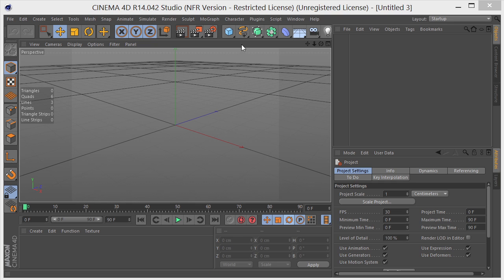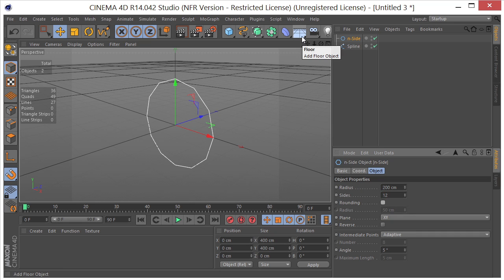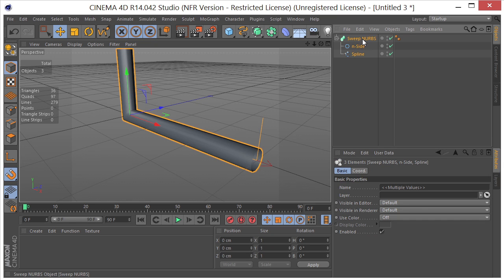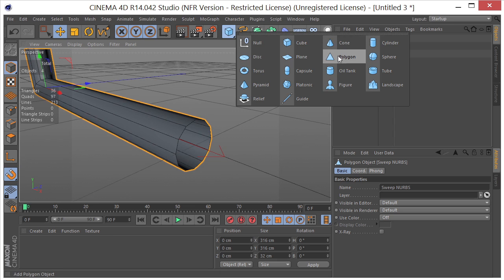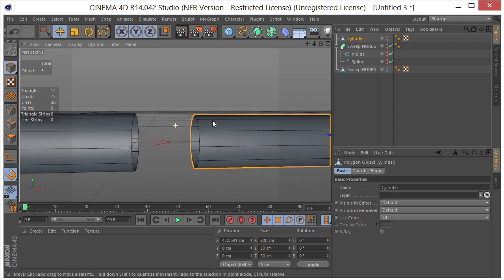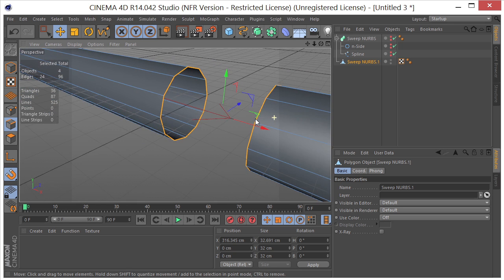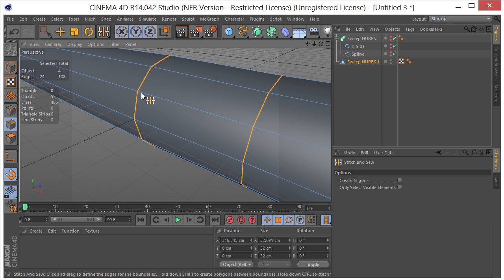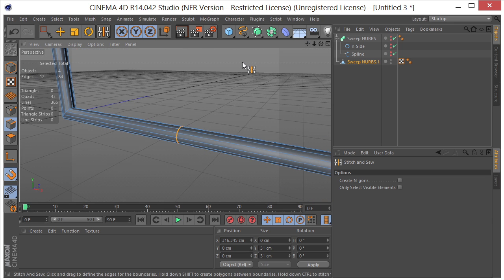Stitch and Sew in Cinema 4D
In this tutorial Chris Martin looks at the stitch and sew modeling tool in Cinema 4D.